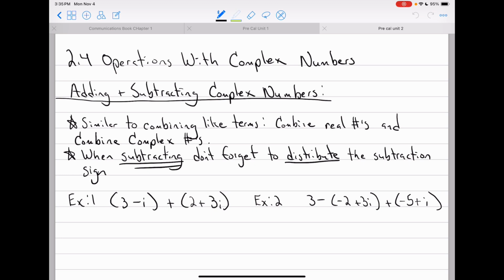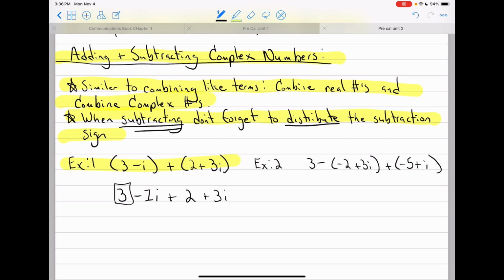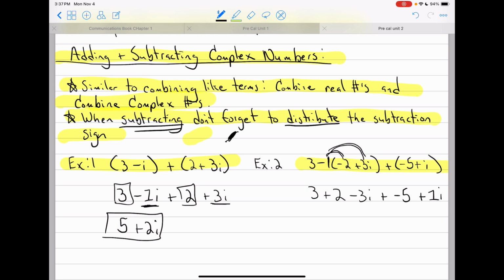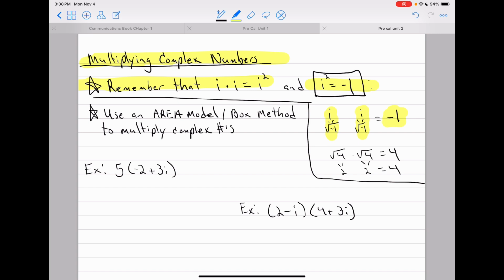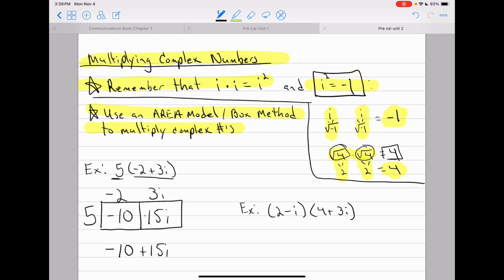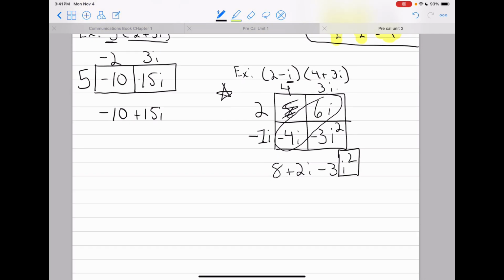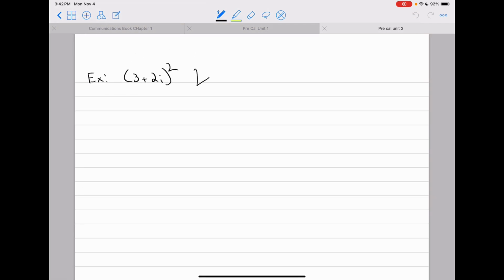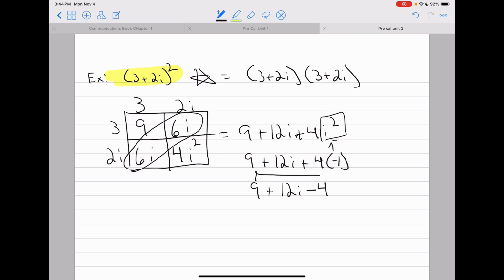2.4 adding and multiplying complex numbers